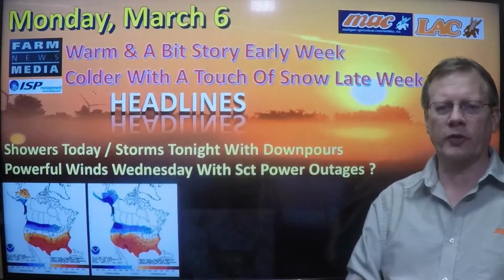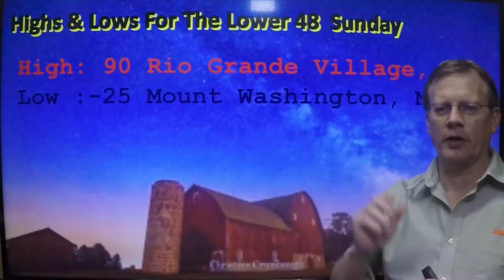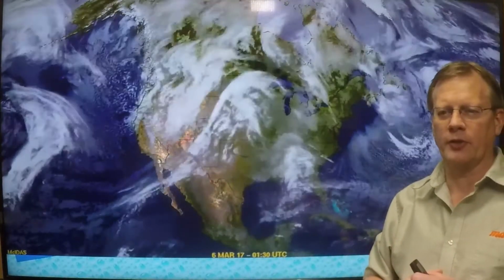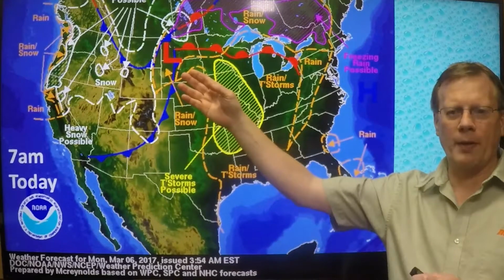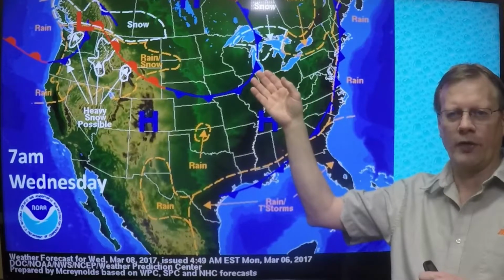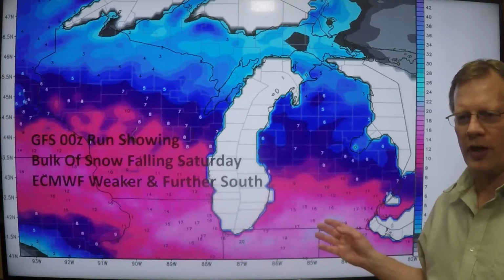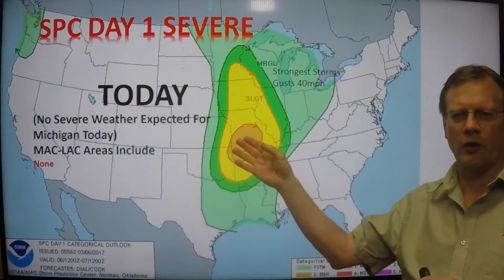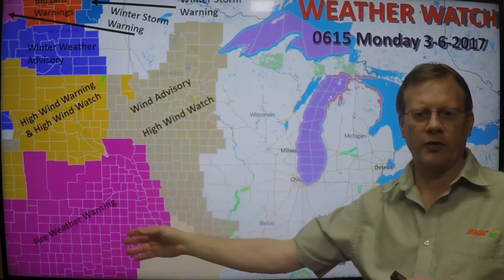weatherupdate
Monday, March 6, 2017 - Showers Into Tuesday With Rain & Storms Tonight. Windy Tuesday, VERY WINDY WEDNESDAY